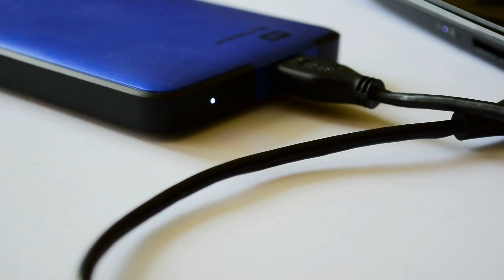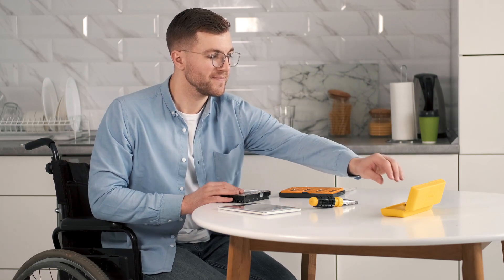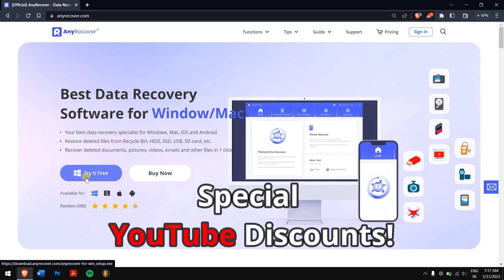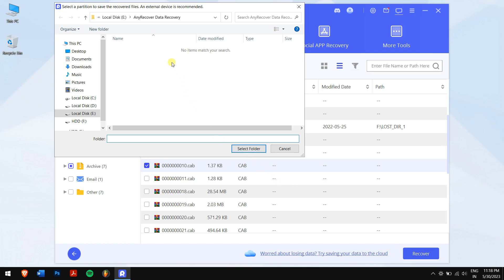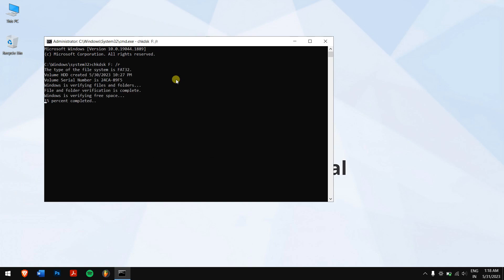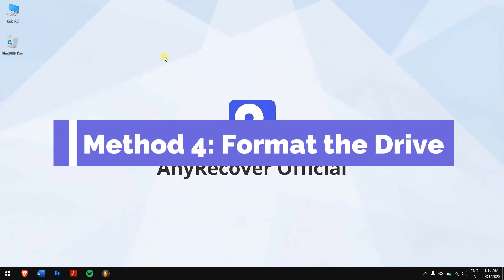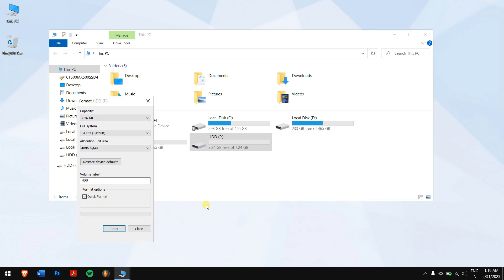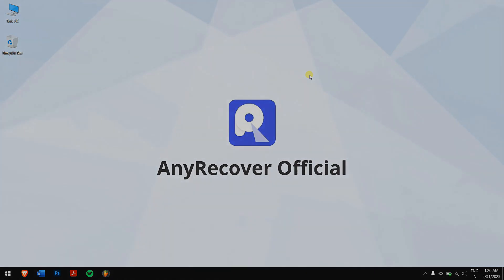How to Fix Corrupted Hard Drive 2024 | 4 Official Methods!!!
External hard drive is corrupted? Today I will show you 4 methods to fix it now. Corrupted External Hard Drive without Data Loss

Timestamp
00:00 Intro - my hard drive is not accessible
00:34 Method 1: Recover data from corrupted hard disk by AnyRecover
01:48 Method 2: Using CHKDSK
02:21 Method 3: Using Another Device
02:43 Method 4: Format the Drive

📌 Method 1: To recover data from a corrupted HDD:
1, Launch AnyRecover after it has been installed on your laptop.
2, Locate the Seagate hard drive and hit, then it start scan.
3, After scan, find a list of files. Double-click to preview one of them.
4, Finally choose all and simply click on Recover. It's done!

Protecting your data before any fix progress is a smart choice, a reliable data recovery tool like AnyRecover is an efficient way to get there. Also, we provide a Bonus for you guys!

📌Method 2: Using CHKDSK
1, Click on the start button and search for CMD. Right-click on it and click on “Run as administrator”.
2, type in this command (chkdsk X: /r). Make sure to replace the letter X with the drive letter of your corrupted drive and execute it.
3, This process takes some time depending on the size of your hard drive. And once this is completed, try accessing your hard drive again.

📌Method 3: Using Another Device
There also may be a chance that the USB port or the USB Cable that you’re using to connect the hard drive to your computer may be faulty.

📌Method 4: Format the Drive
If nothing worked, then formatting the drive is the only option left. But before that make sure you recover your data by using AnyRecover which I’ve explained in the first method.
1, right-click on your corrupted hard drive
2, click on properties and click on format.
3, Click on Start and finally click on OK.